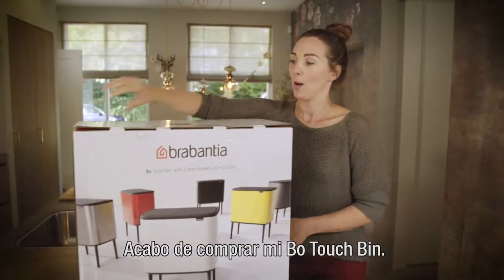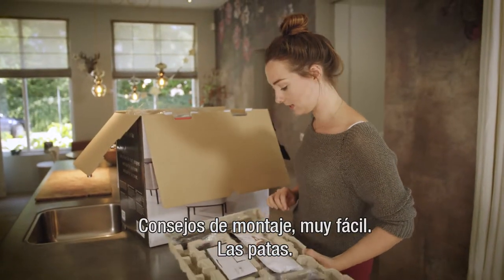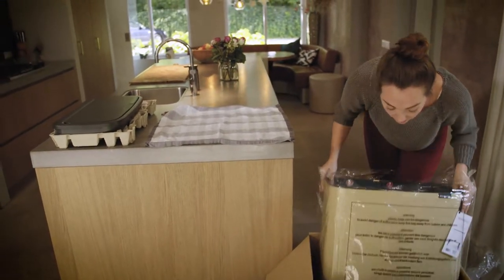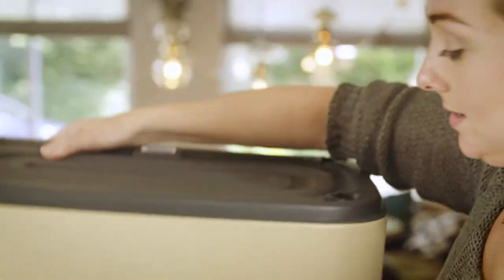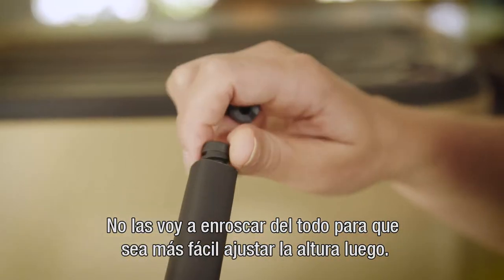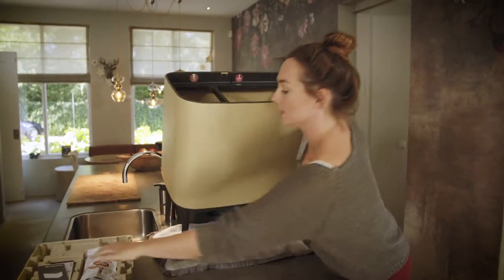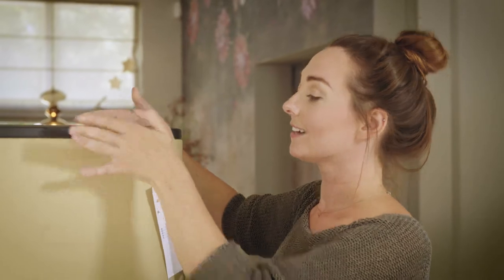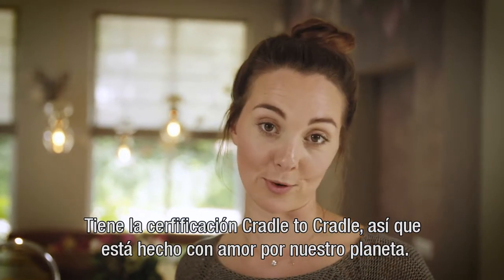¡Unboxing del Bo Touch Bin de Brabantia!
Por fin está aquí el Bo Touch Bin. Ya puedes ver el desempaquetado, la instalación y … las primeras impresiones.

El Bo Touch Bin combina un bello diseño con todas las características necesarias para gestionar los desperdicios del hogar de manera sencilla. Con uno, dos o incluso tres cubos interiores extraíbles para facilitar la separación de residuos ¡a tu gusto!